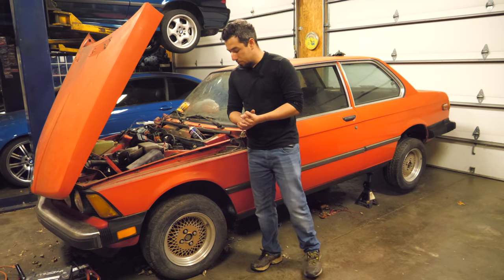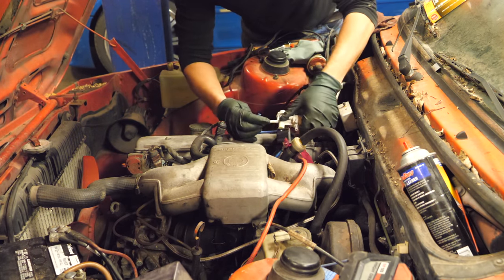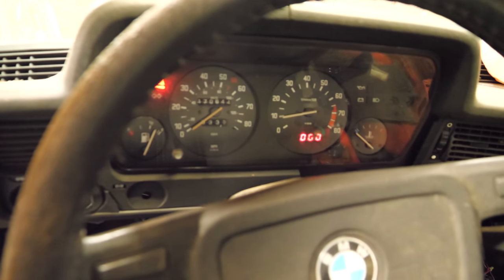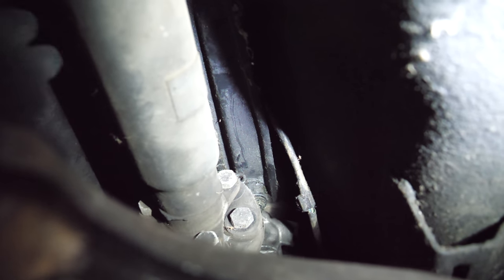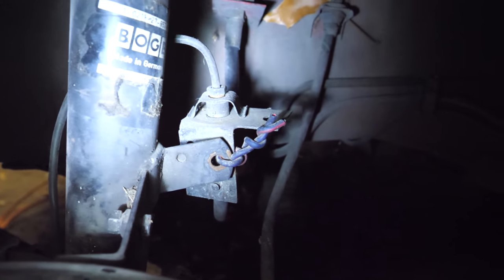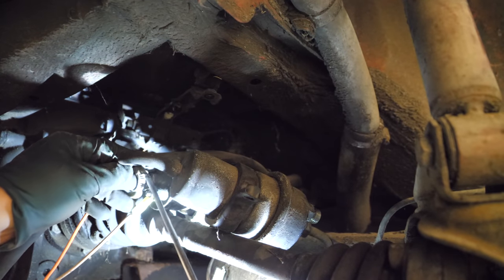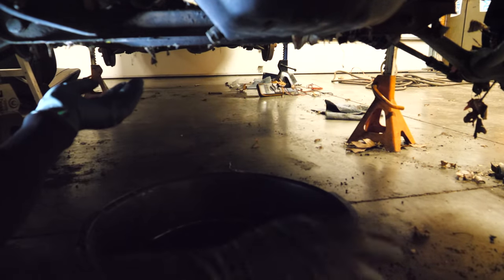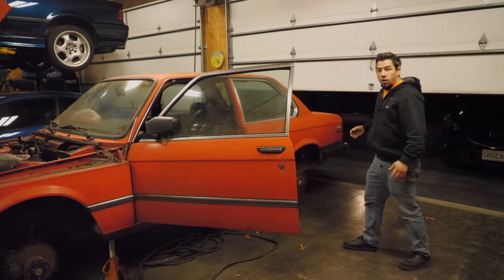1983 BMW 320i. From Parked To Purring, This Old E21 IS COMING BACK! Major Progress!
Hi, My name is Eric and I have a BMW problem. The problem is I can't stop buying them. This rescue mission 1983 320i landed on my driveway nearly a year and a half ago only days away from the shredder. The state of MO took its time to get me a title but now that I have it, and way too many other cars its time to get this thing goin'.
This is the 2nd video on this car, if you haven't seen the first, its here

In this video, I tackle its ornery idle issues with some new fuel system parts, a valve adjustment, and some fresh fluids. Of course, I find a bunch more problems during this process. Thats the BMW way.
The end goal here is to sell this car once I can drive it. Im not restoring it, or building it. Im just getting it to run and drive enough so someone else has a fun project that isn't a pile of parts. This is a rust free Californian E21 and deserved a second chance. I have no projected completion date but it is the focus of my attention until its ready to sell. There will likely be at least 4 videos total on this car, perhaps more.

 -Eric